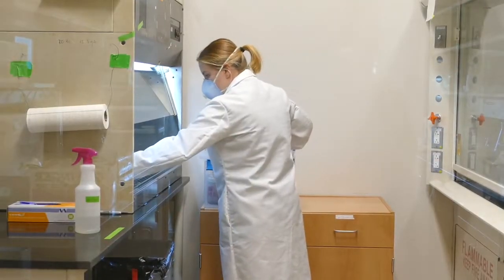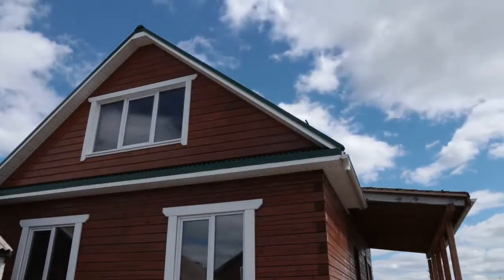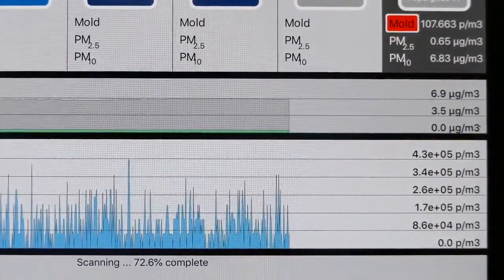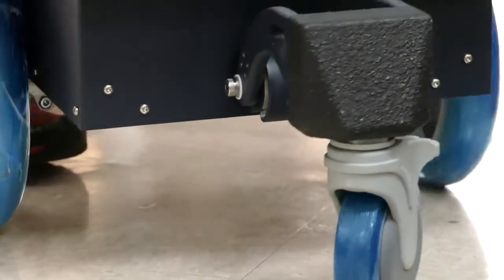InstaScope: Behind the Science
How does InstaScope work? How does it test for mold, viruses, bacteria and pollen instantaneously?

We talk to Dr. Mark Hernandez at the University of Colorado to learn more about biofluorescence and how InstaScope's optical technology can detect airborne microbes (mold, viruses, bacteria and pollen) in real-time.

Special thanks to Dr. Hernandez and his team at the University of Colorado Flagship Research Campus for Environmental Engineering.

This technology is changing the way air quality inspection is done. Want to start a business? Have an interest in IAQ? Are you currently offering home inspections, property services or mold inspections and want to expand your services?

InstaScope shows indoor air quality information in real-time and is the key to providing valuable insights that can help determine solutions that will lower risk of exposure to viruses, bacteria, mold and pollen.

With the indoor air quality market on the rise, build your inspection business today with state-of-the art innovative technology.